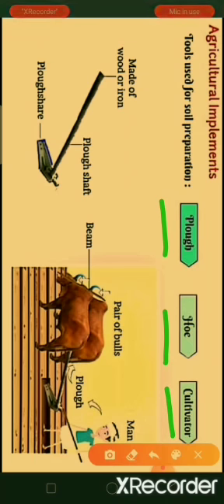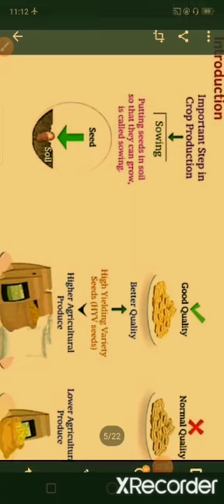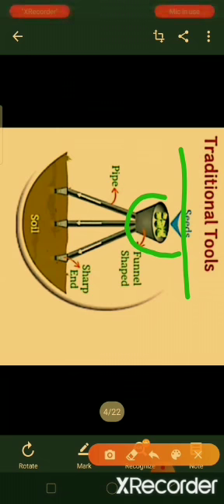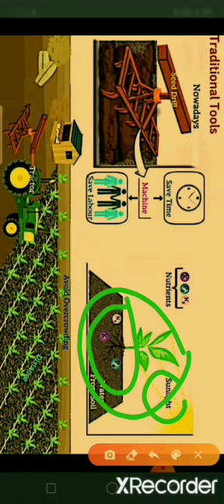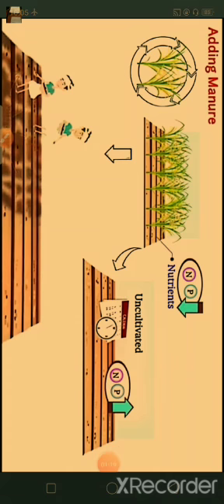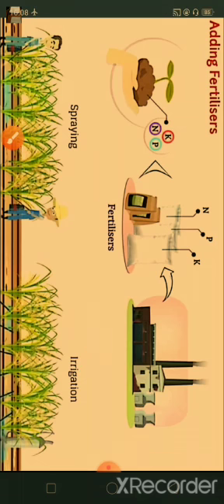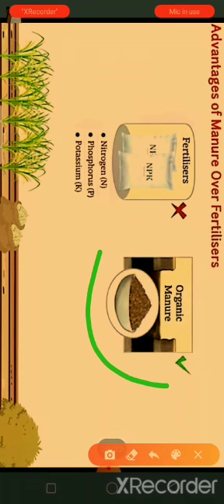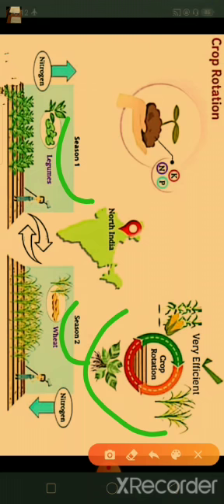23 June 2020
Class  8
Subject  -Science